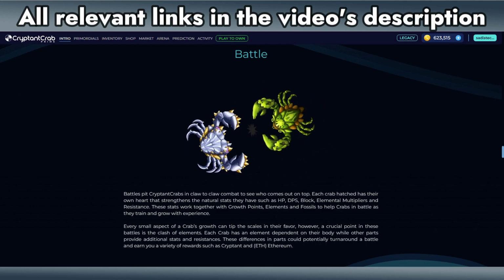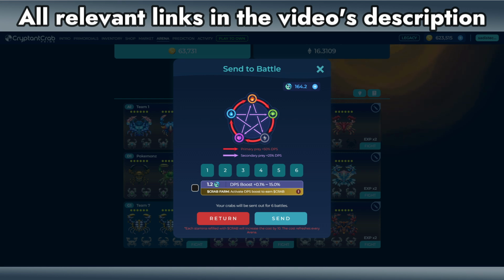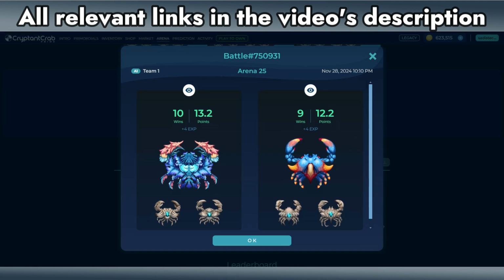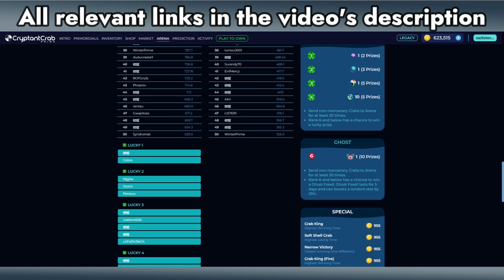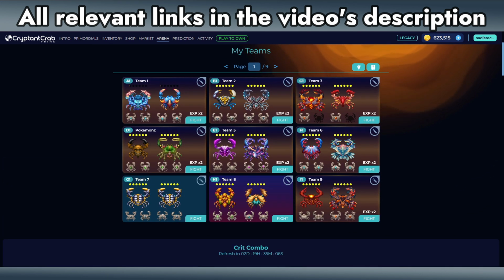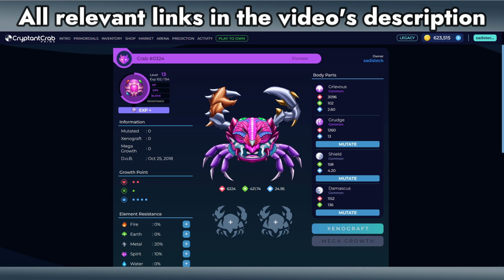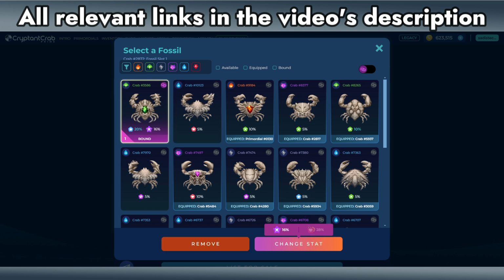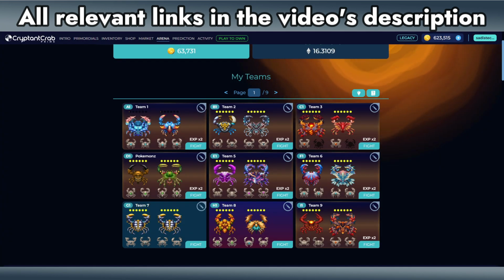How to Dominate in the Arena - Cryptant Crab Prime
The basics of the Arena and some tips to improve your Crabs battles

My character model and emotes were created by KuroiCoffee follow her and give her lots of love here